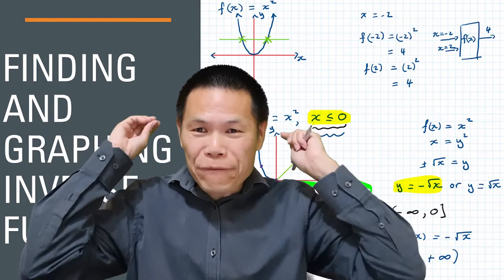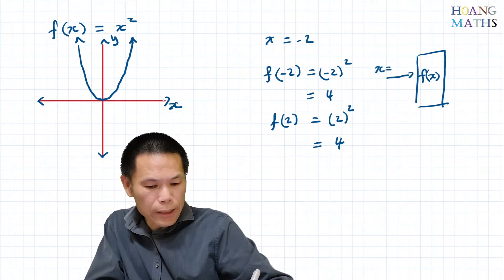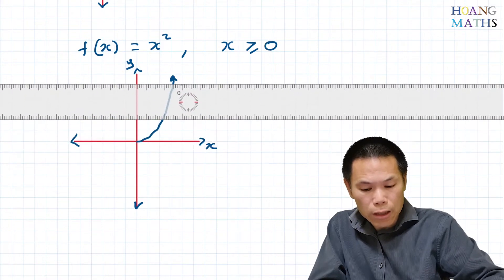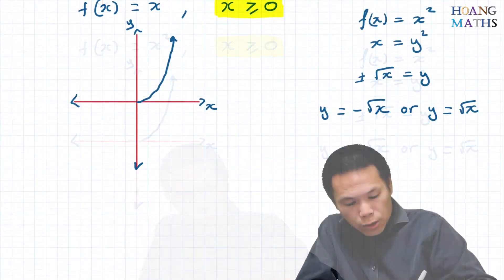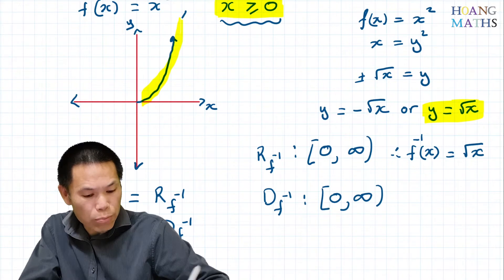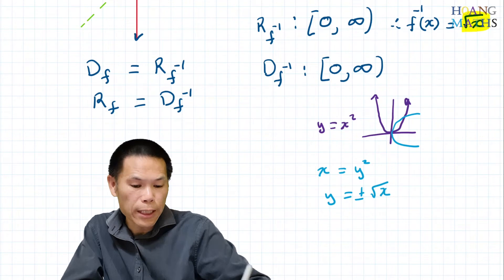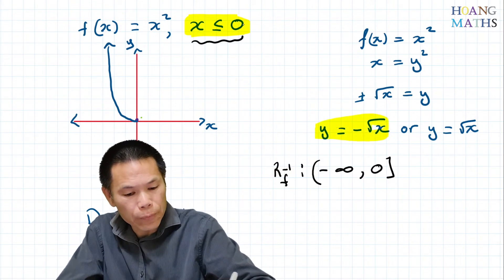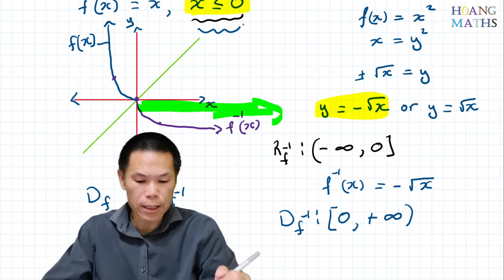Finding and Graphing Inverse Functions: Part 2